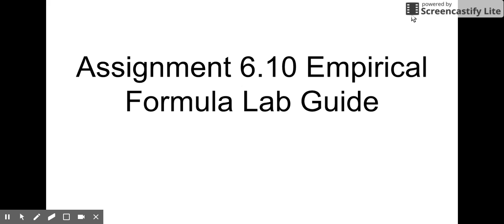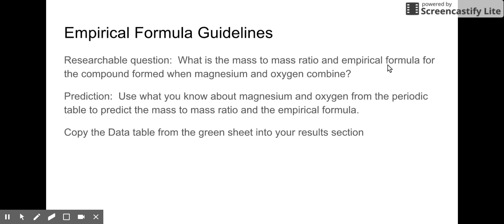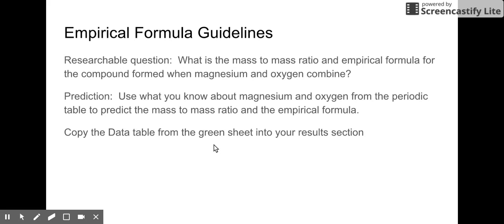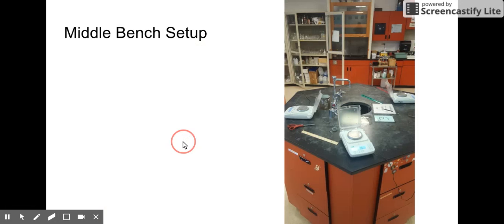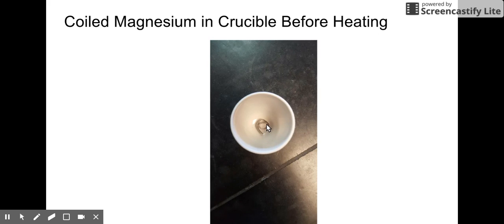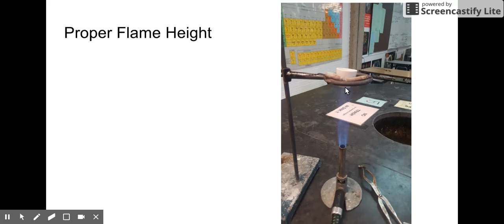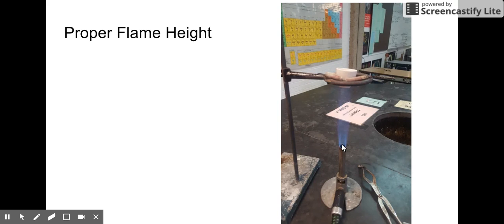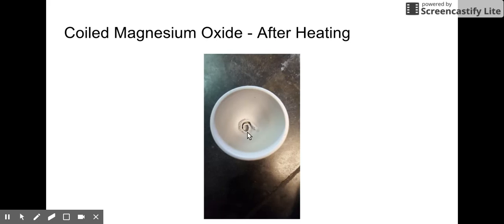Assignment 6.10 Empirical Formula Lab Guide - Google Slides